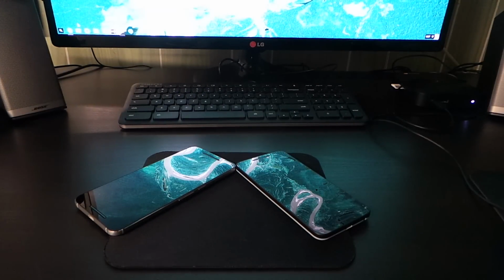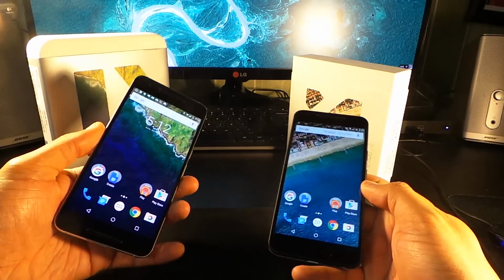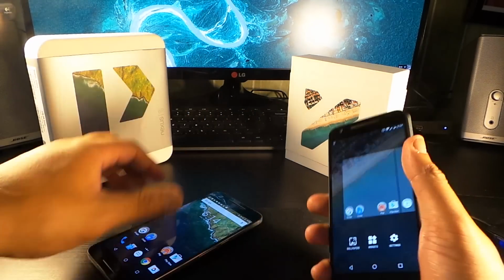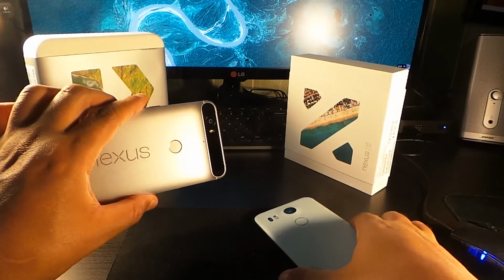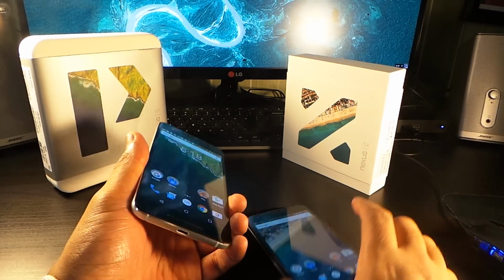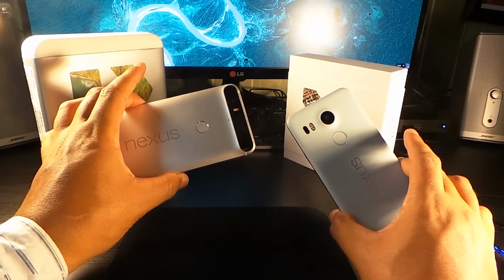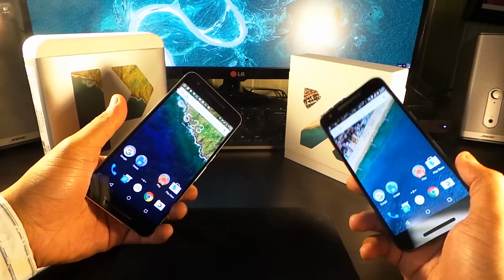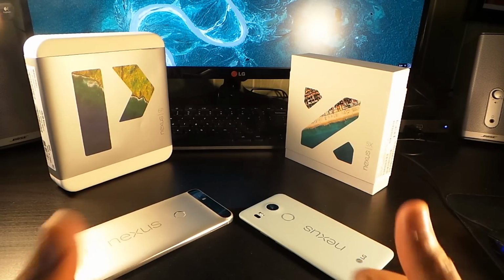Nexus 6P VS Nexus 5X ( Aluminium vs Polycarbonate )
Built on a foundation of power
With the Qualcomm® Snapdragon™ 810 v2.1 processor, performance is fast, yet gentle on the 3,450 mAh battery, so it can last all day long.² If you do get low, charging is quick with the USB Type-C plug. It's reversible, so there’s no more guessing which way is up.
A camera that captures more light
Larger 1.55 µm pixels absorb more light in even the dimmest conditions to make your photos vibrant and sharp. Plus, the Google Camera app is so quick and easy to use, you'll never miss a moment.
Security at your fingertip
Your Nexus is quicker to access and more secure with a fingerprint sensor placed on the back to complement the way you naturally hold your phone. Unlock your phone and compatible apps with just one touch.

Power and performance
Under the 5.2-inch display is a Qualcomm® Snapdragon™ 808 processor and a 2700 mAh battery, so videos, apps, and games look great and run fast, all day long.² If you do get low, charging is quick with the USB Type-C plug. It's reversible, so there’s no more guessing which way is up.
Larger 1.55 µm pixels absorb more light in even the dimmest conditions to make your photos sharp and vibrant. Plus, the Google Camera app is so quick and easy to use, you'll never miss a moment.